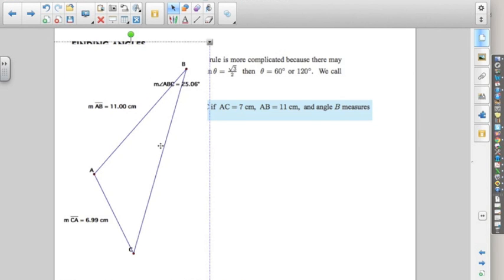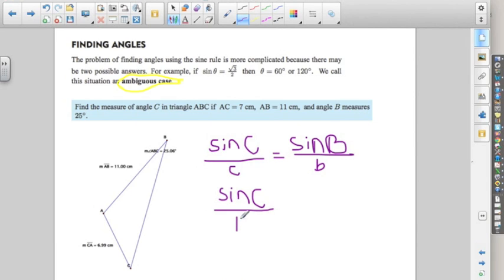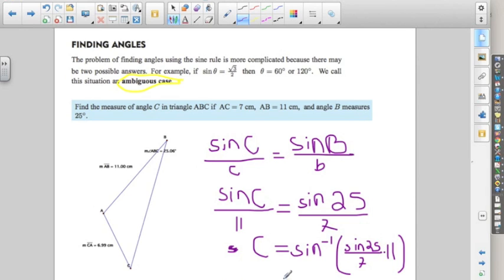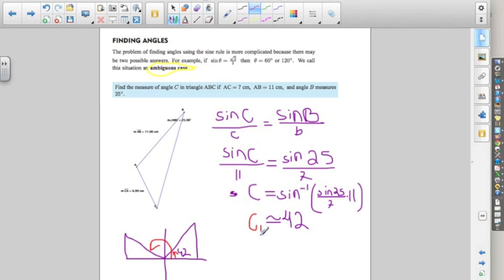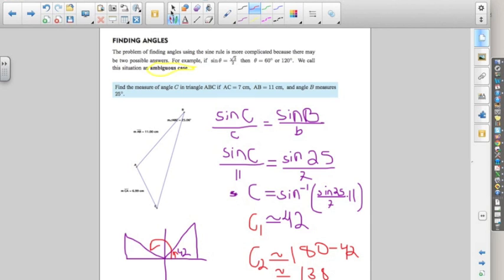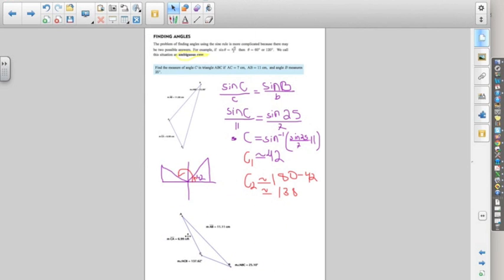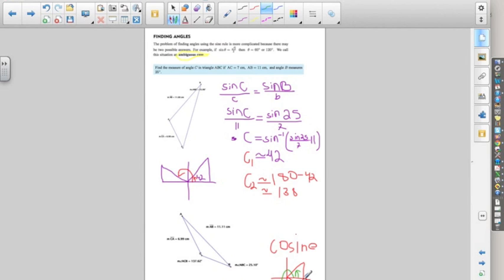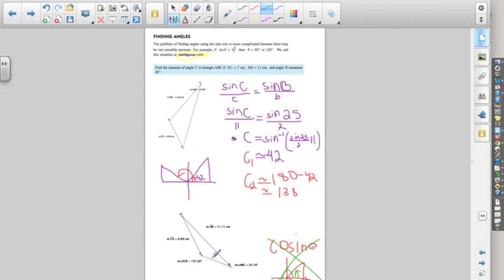SL1A 09 01 AmbCase